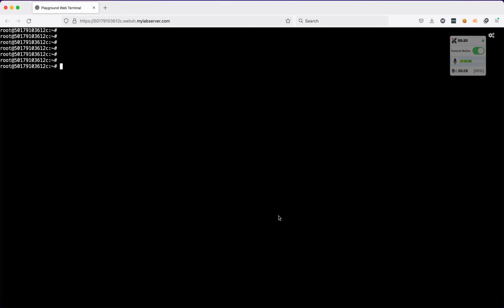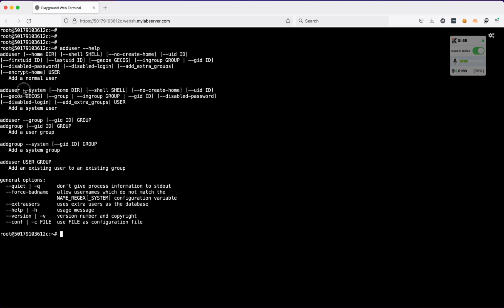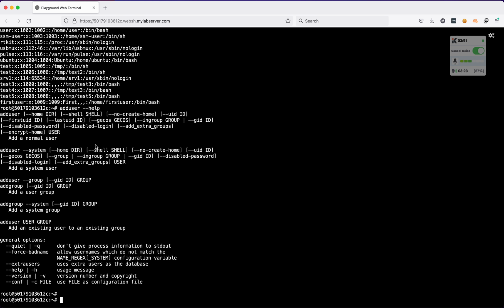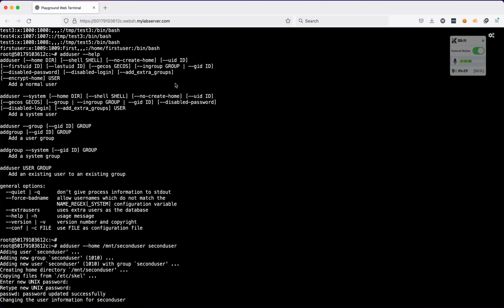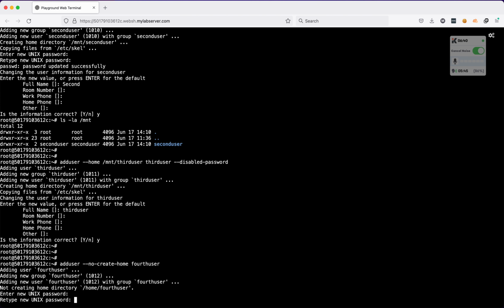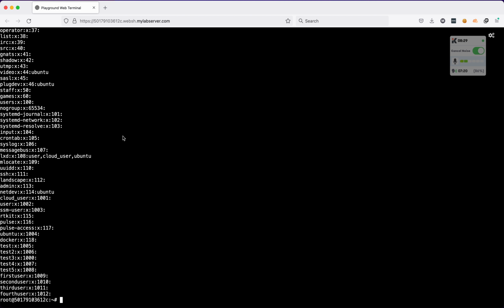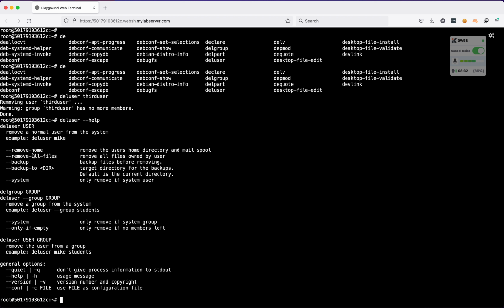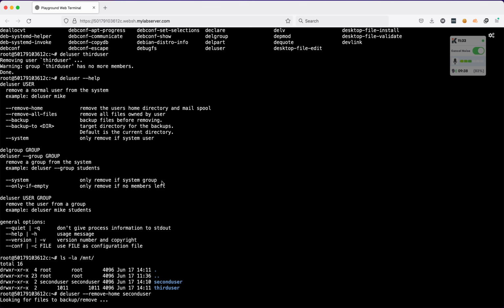Linux Basic CLI usage - user management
In this video we will see how we can create/manage users in linux also we touched how we can delete the users as well